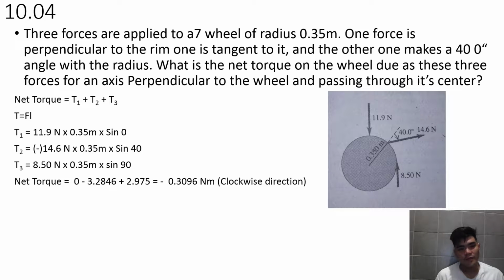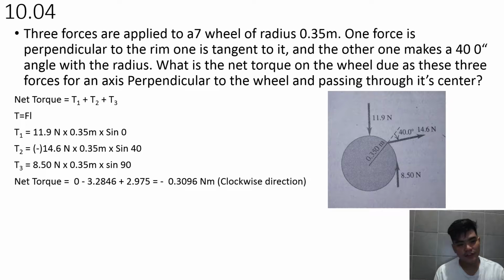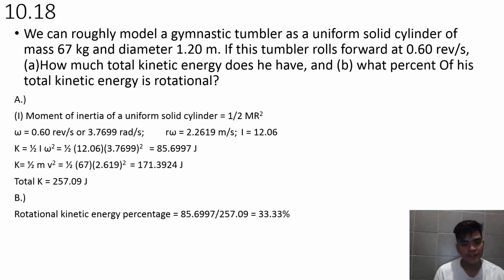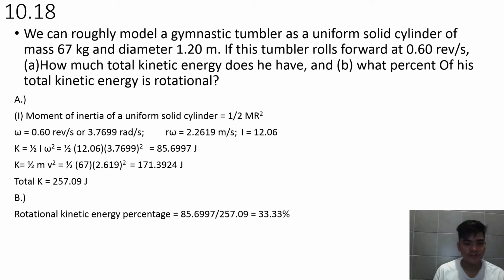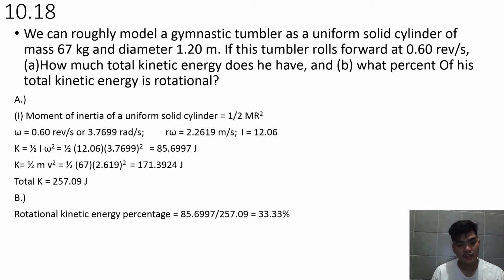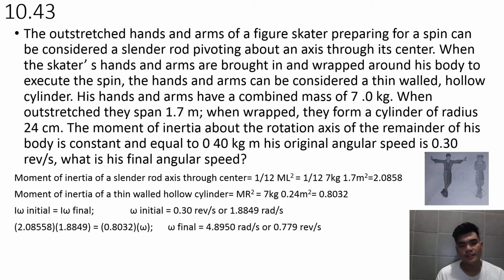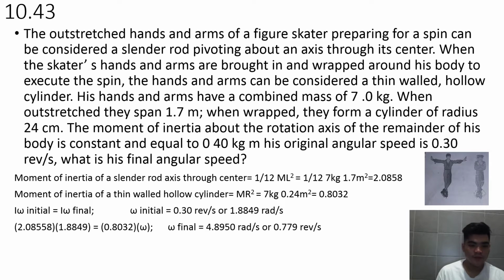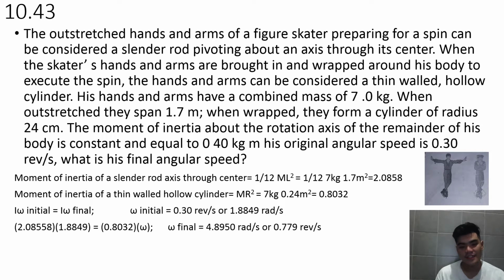Chapter 9 Physics problem solving